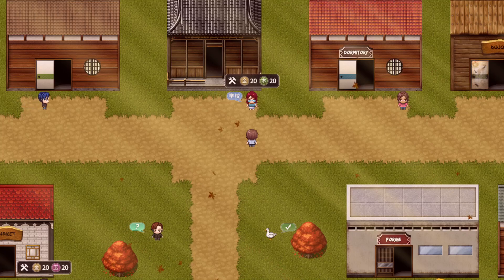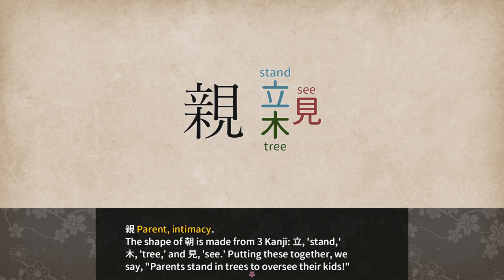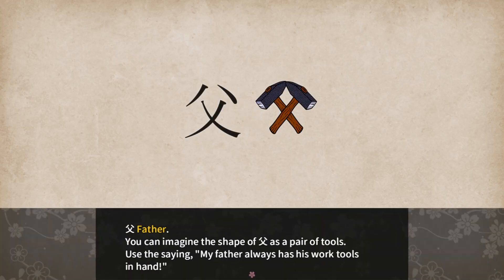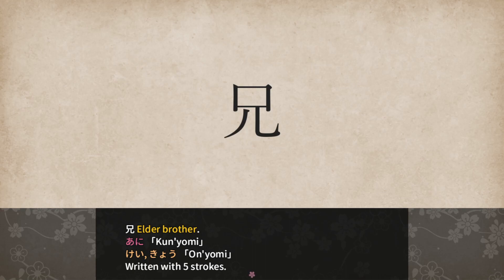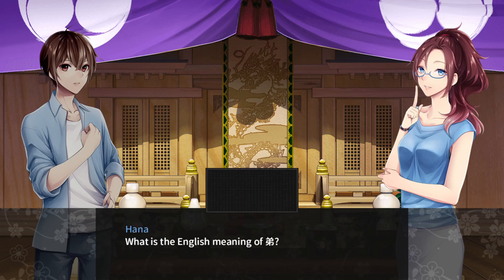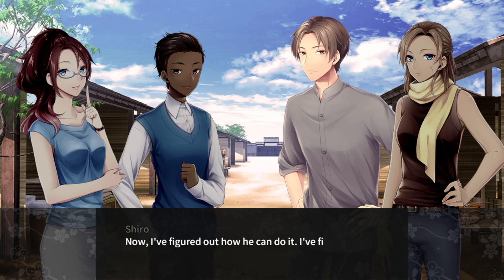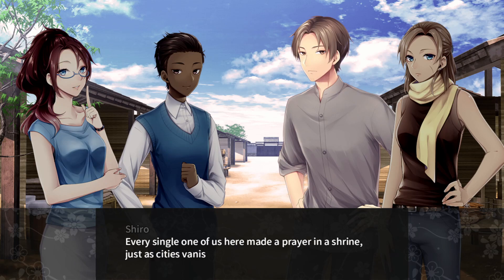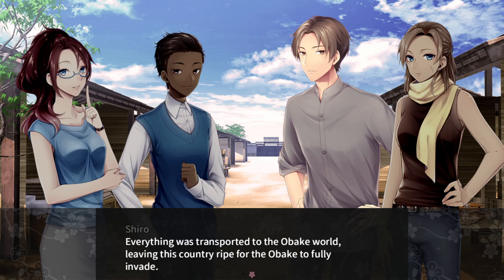Learn Japanese To Survive Kanji Combat [26]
Shiro explains his plan and we go to a mountain to train.